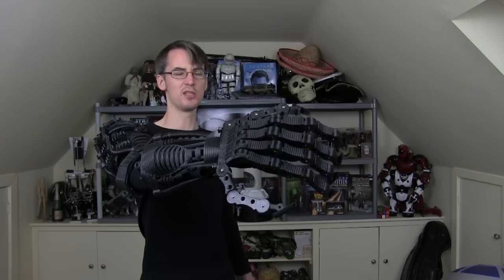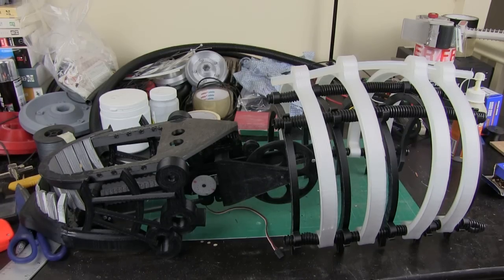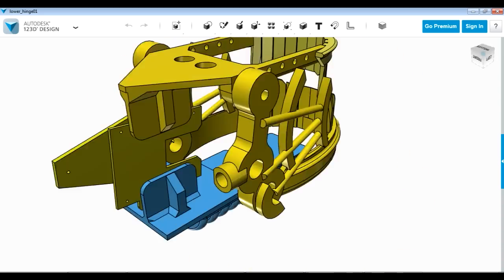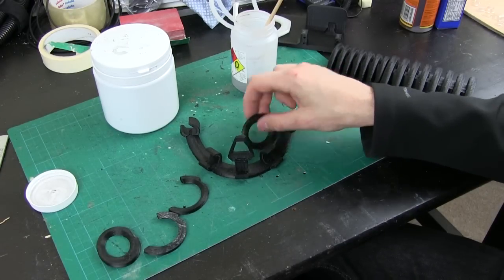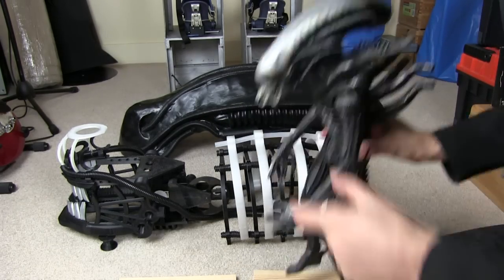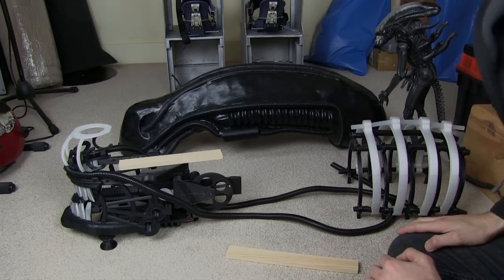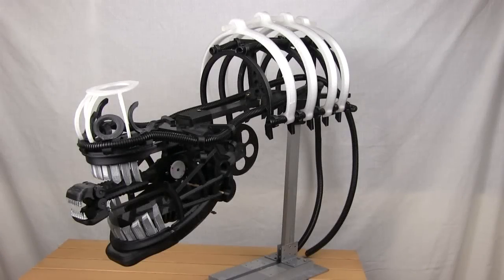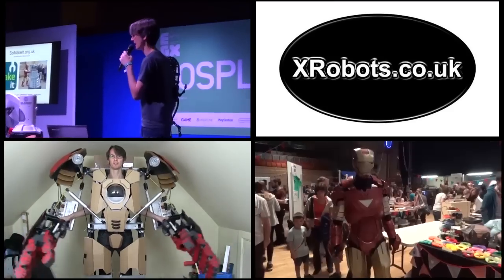Alien Xenomorph Cosplay #7 | Head Pieces | James Bruton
Part 7 of my 3D-Printed Alien Xenomorph Cosplay, inspired by scrap metal sculptures of Alien, but every part custom designed and 3D printed.

① GENIUS

② XROBOTS